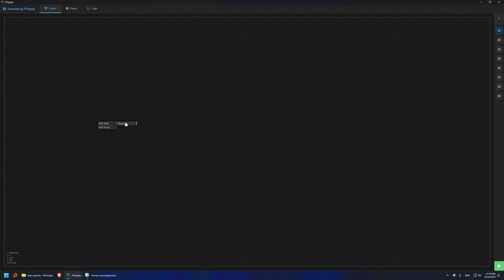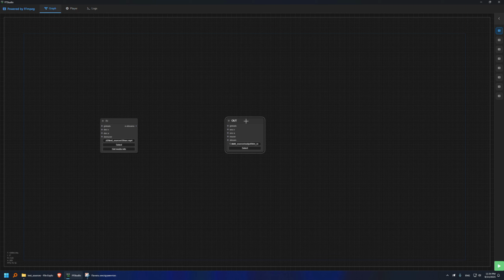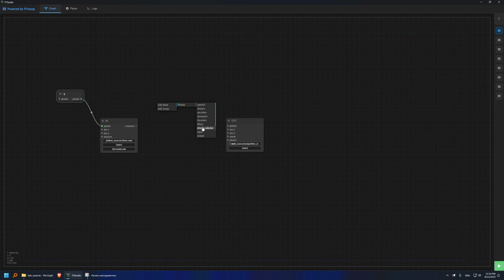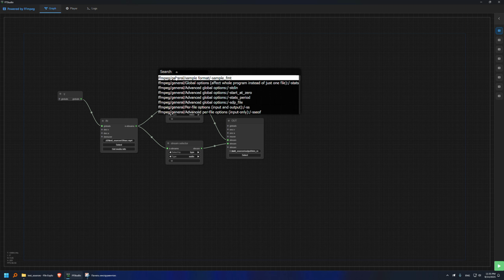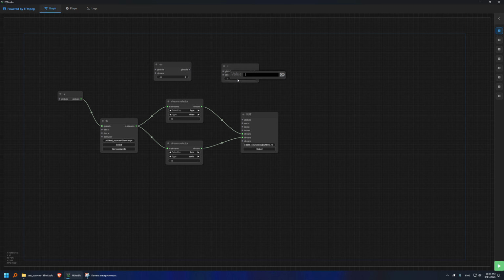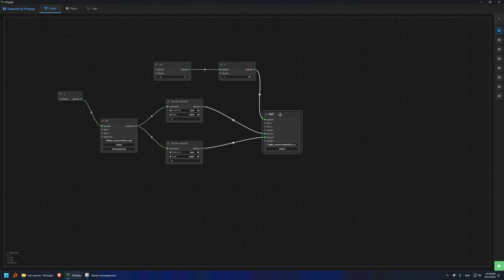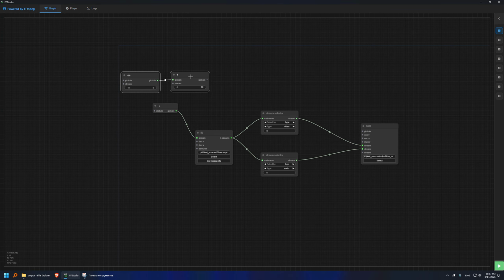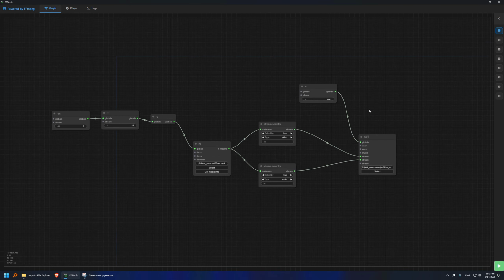Trim Video with FFStudio | FFmpeg Basics (Part 1)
In this tutorial, we’ll learn three ways to trim video in FFStudio using FFmpeg graphs:

Trimming with -ss and -t on the output
Moving -ss and -t to the input for faster, non-reencoded cuts
Adding a -c copy global node to avoid reencoding completely

You’ll see how each method works, and what trade-offs they bring — like speed, file size, or possible artifacts at trim points.

This video is part of the FFStudio Basics series, showing how to handle common media tasks step by step without memorizing long FFmpeg commands.